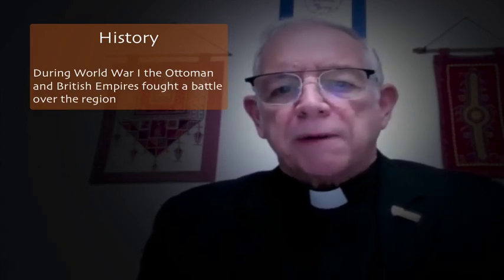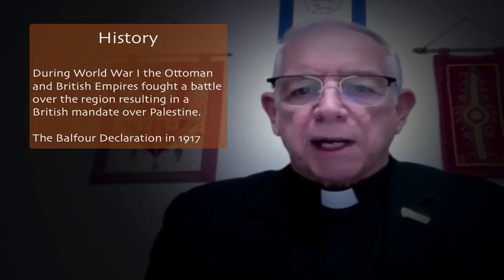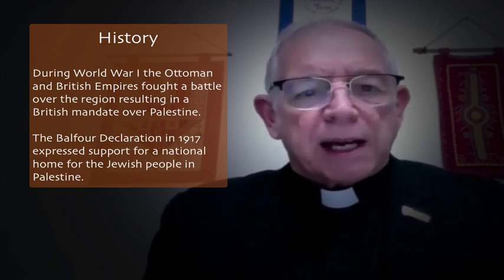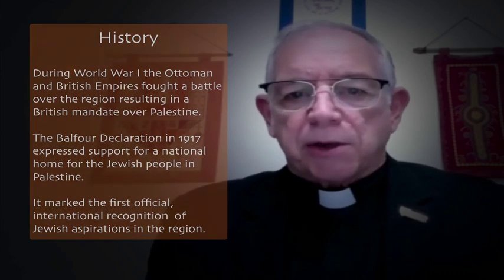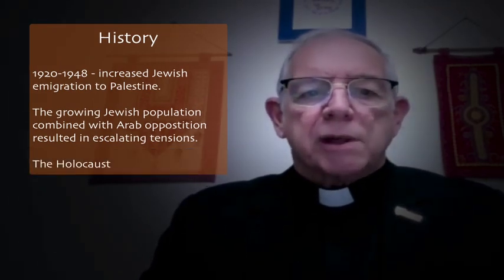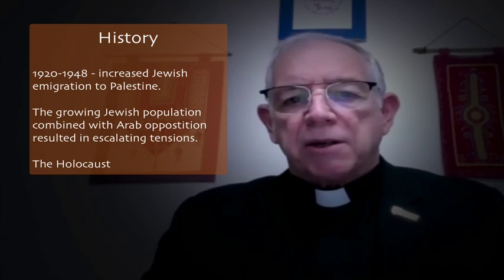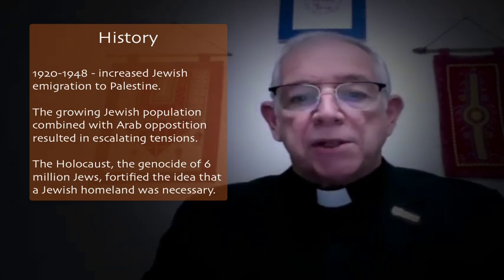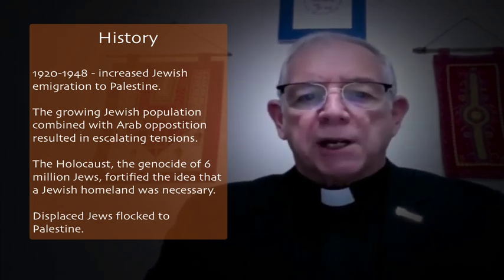ChurchNext Course: Israel, Palestine and the Anglican Communion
Archdeacon Paul Feheley, Partnership Officer for the Middle East for the Episcopal Church, offers an insightful primer on the historical and biblical components of the conflict as well as information about the Anglican Communion's ministry in the area. He also provides information about three important ways people of faith can help. To take this class, visit ChurchNext.tv